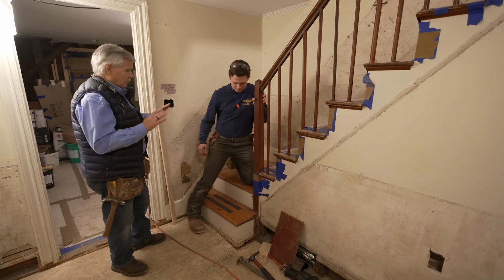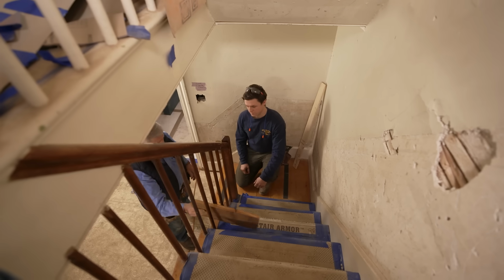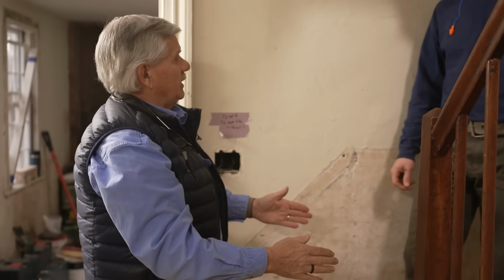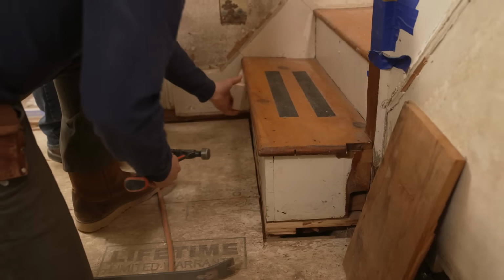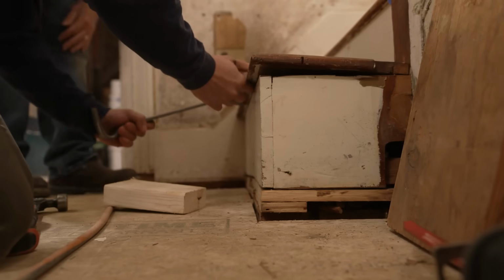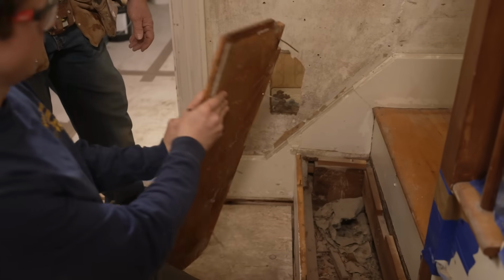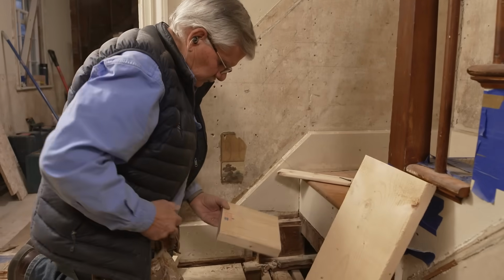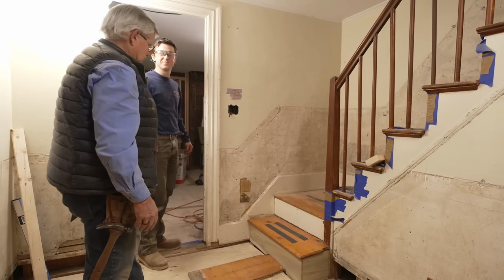Correcting a Stair Riser | This Old House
Back in the original Ipswich house, Tom Silva catches up with young carpenter Matt Edmonds who once worked for Silva Brothers; but left for college and started working an office job until realizing he preferred working with his hands. Together they correct the riser on the old central staircase.